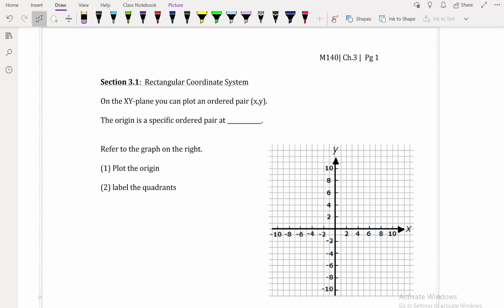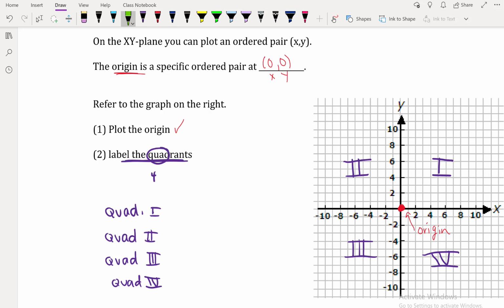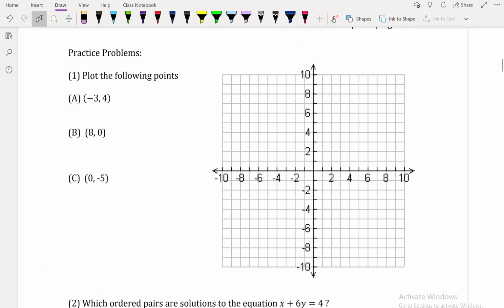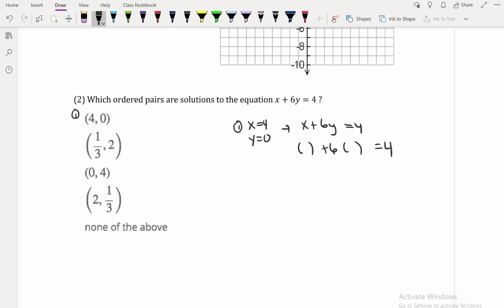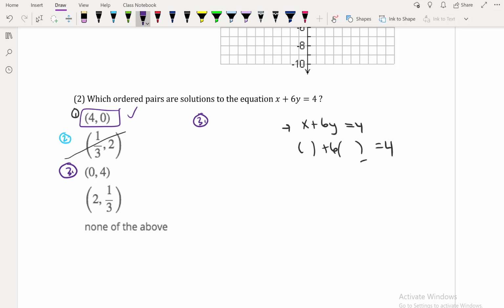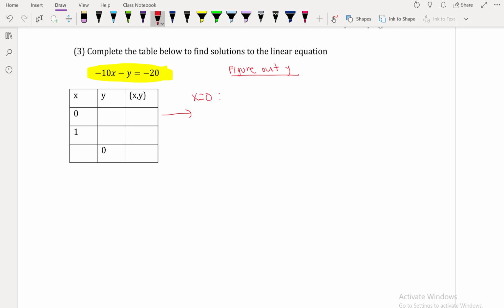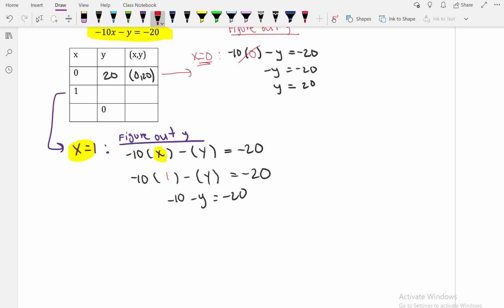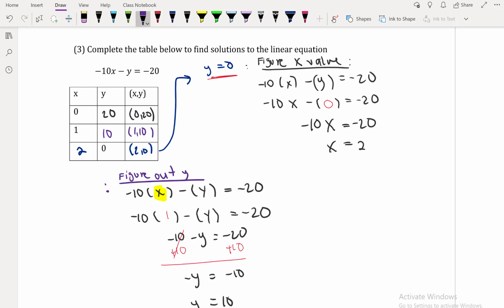M140. Section 3.1